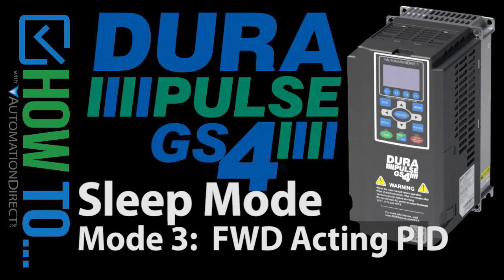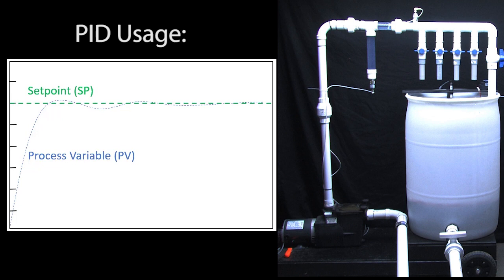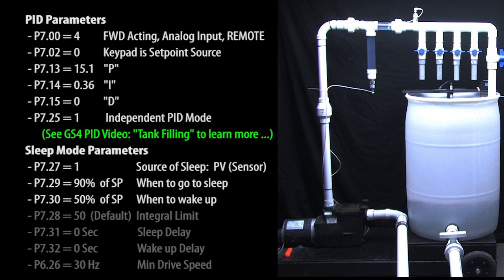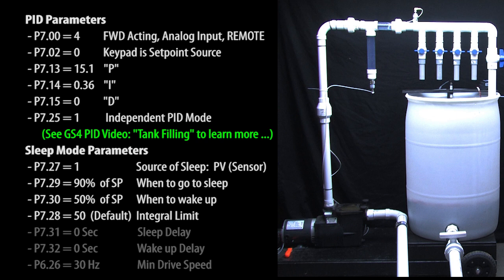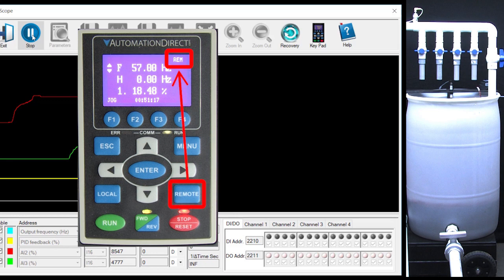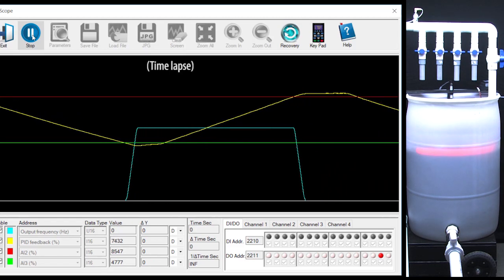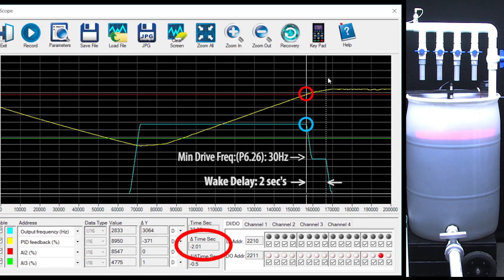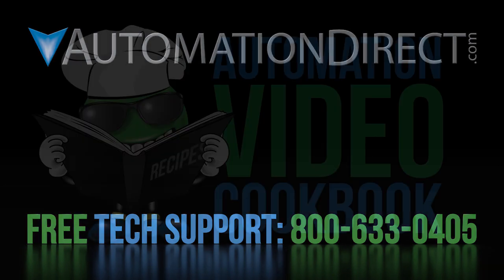DURApulse GS4 VFD Sleep Mode 3 - Forward Acting PID from AutomationDirect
Learn how to setup and use all the various sleep modes the GS4 provides with this series of videos:
GS4 VFD Sleep Mode Video List
1. Intro and Overview
2. Hardware Setup and Configuration
3. Sleep Mode 1: Sensor Feedback
4. Sleep Mode 2: PID using PID Cmd Freq to control Sleep
5. Sleep Mode 3: PID Forward Acting uses PV to control sleep
6. Sleep Mode 3: PID Reverse Acting - uses PV to control sleep.